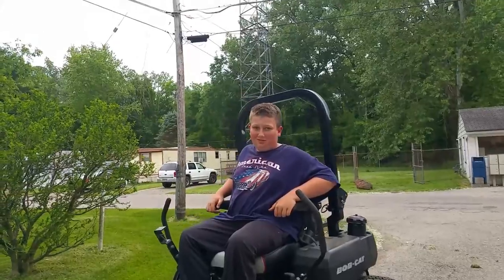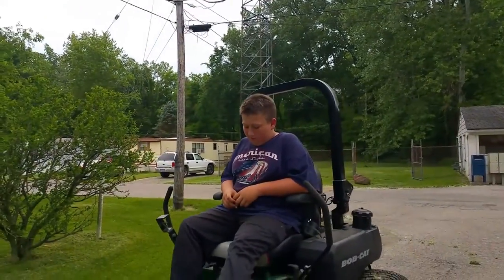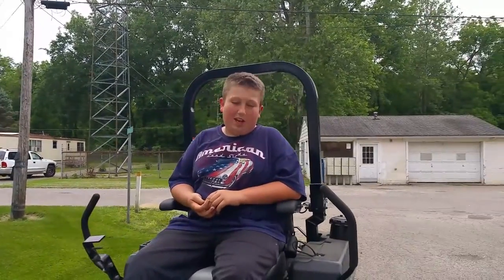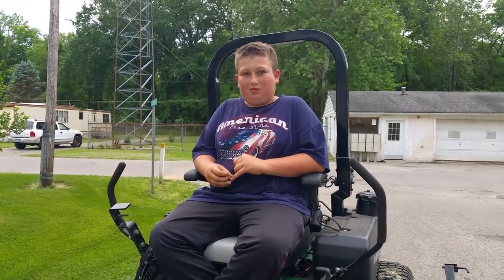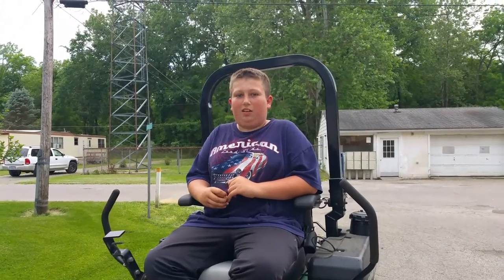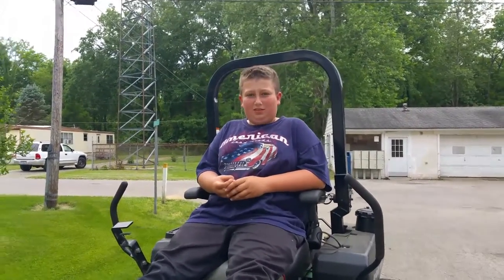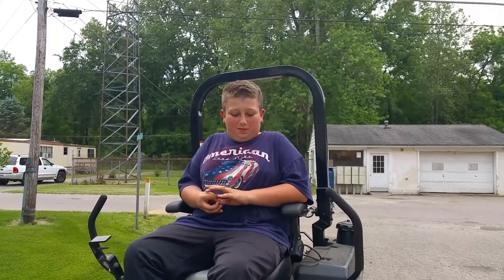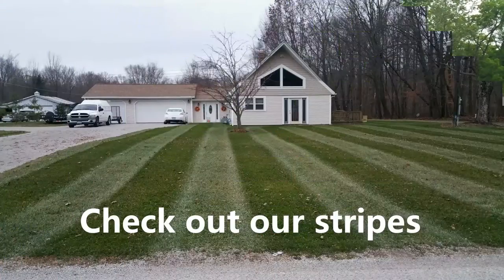Comparing a Bob Cat ZT200 to a Scag zero turn mower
Carter test drives the Bobcat ZT200 and gives his opinion camparing it to Scag